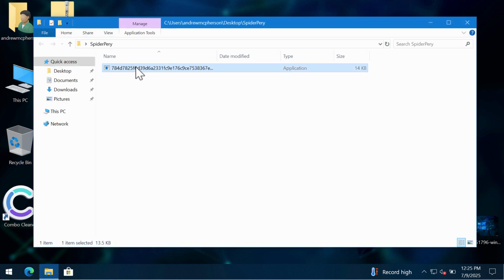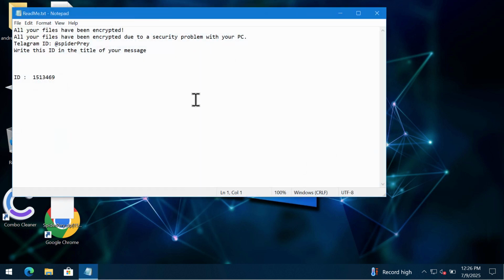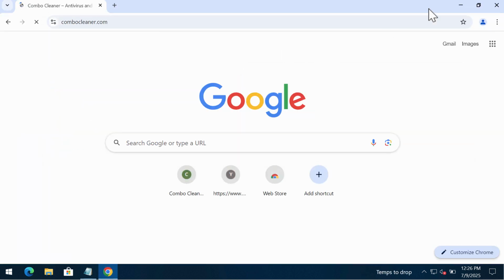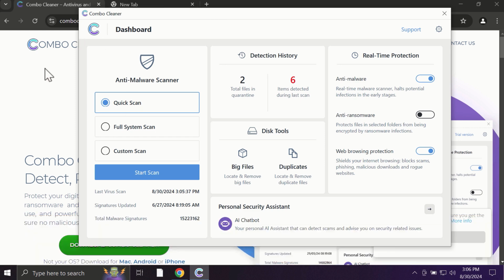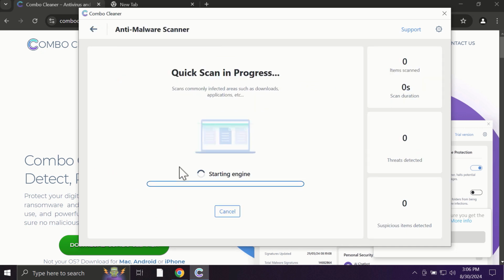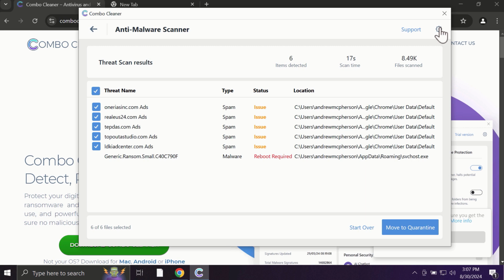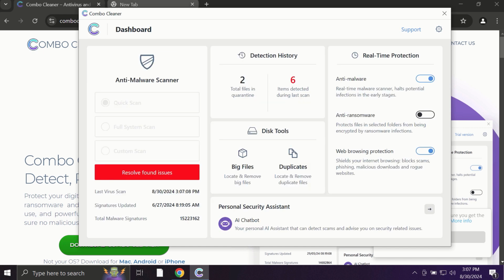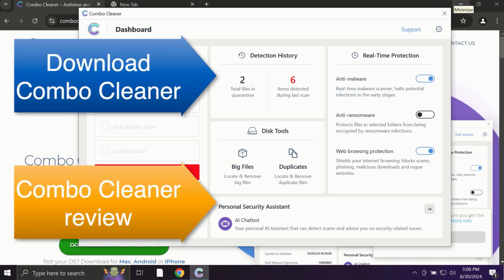SpiderPery ransomware removal [.SpiderPery file virus].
SpiderPery is a new ransomware. It is also known as the .SpiderPery file virus. It encrypts files and appends the .SpiderPery extension to the filenames. Hence, it's not possible to use the files. Then the ransomware tells the victims to pay a special ransom for file restoration. Yet, paying the ransom is not a good idea. Don't pay it and don't waste the funds. Remove it with Combo Cleaner Antivirus via the official and thus get your data always protected with its help.

More information about this threat can be found in this detailed guide

And below please find the detailed quotation from the ransom note:
QUOTE
    All your files have been encrypted due to a security problem with your PC.

    ID : -
UNQUOTE